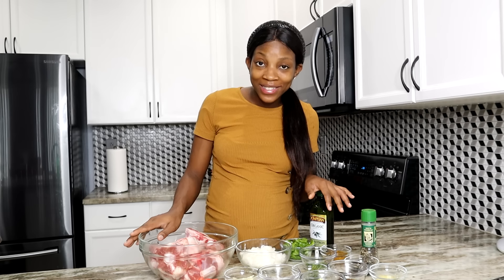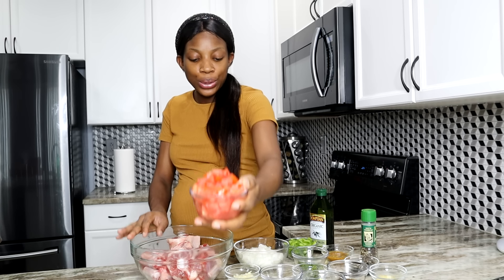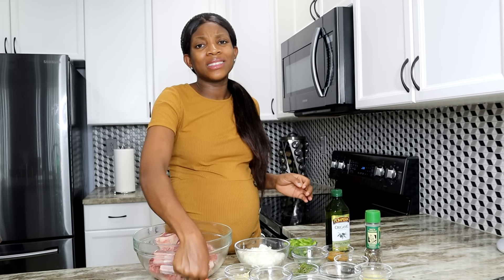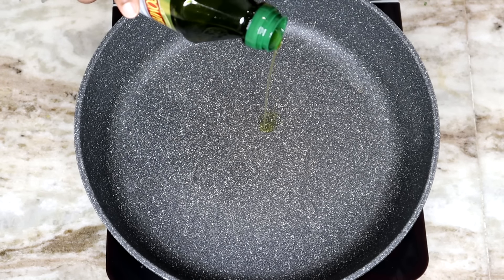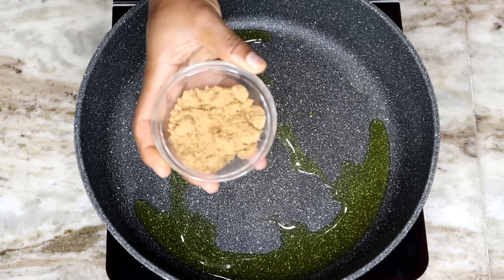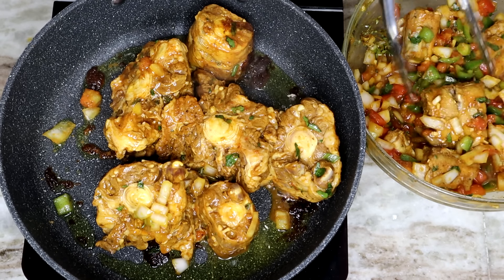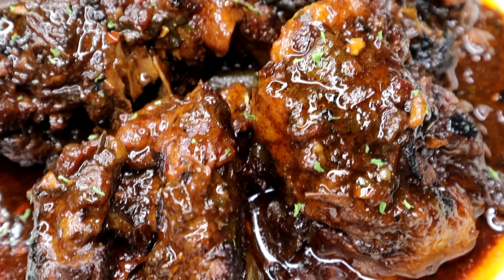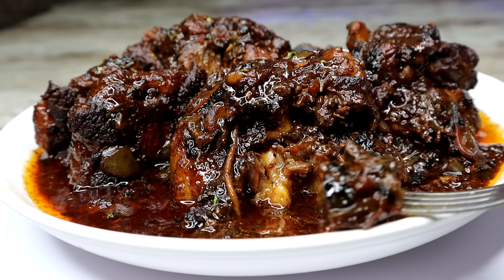WARNING!!!The BEST Oxtail Recipe EVER| Seriously it's Bomb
Hey guys  today I'm making the most delicious fall of the bones oxtail recipe at home my way. OMG the meat was so tender and flavorful. This is not your typical Jamaican Oxtails Recipe. You can make Jamaican-style braised oxtails with butter beans if that’s the way that you like to make it. This is an easy oxtails recipe can be done in a crock-pot or pressure cooker. You  can slow cook your oxtails as well. I hope you enjoy this easy homemade oxtails recipe.

INGREDIENTS!! How To Make Oxtail.
3 1/2 LB oxtail cleaned with lime juice and lemon
1 tsp salt
1/8 tsp pepper
1 tbsp adobo seasoning
1 scotch bonnets pepper
3 tbsp green seasoning (Haitian Epis)
3 garlic cloves chopped
1 tbsp thyme leaves
1 tbsp chopped parsley
2 tbsp soy sauce
1 tbsp Worcestershire Sauce
1 packet sazon (goya)
2 tbsp olive oil
1  cup chopped tomato
2 tbsp ketchup
2 tbsp brown sugars or browning
2 cup chopped onion
1 cup  green belle chopped
1 green onion chopped
8-10 cups of water